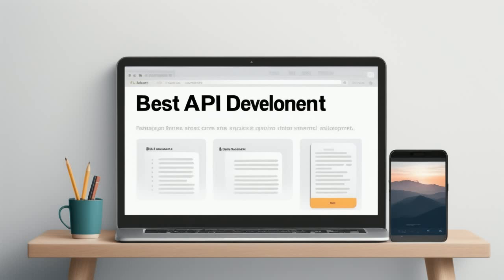Best Practices for API Design and Development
Unlock the secrets of exceptional API design! Discover how clarity, consistency & collaboration form digital bridges that power today's tech-driven world. Dive into best practices & principles, crafting user-centric APIs for a seamless online experience